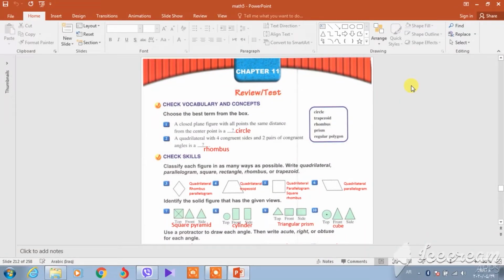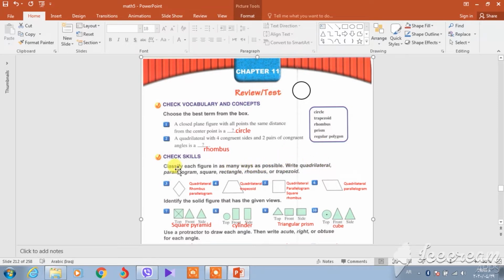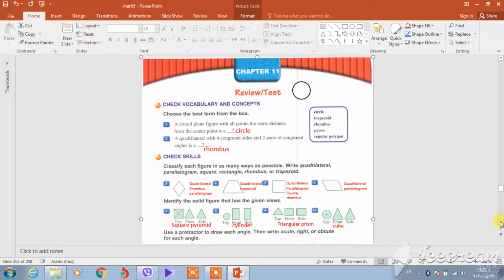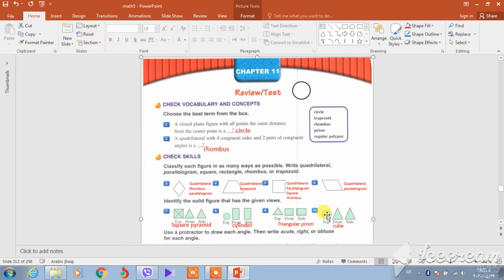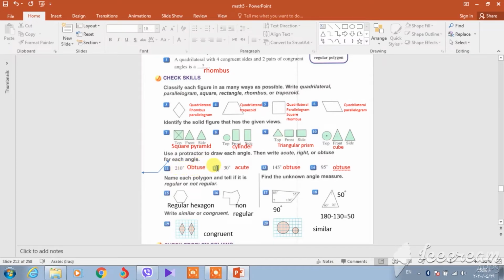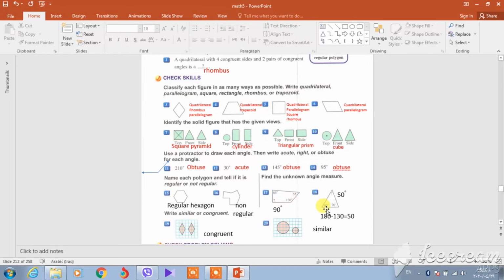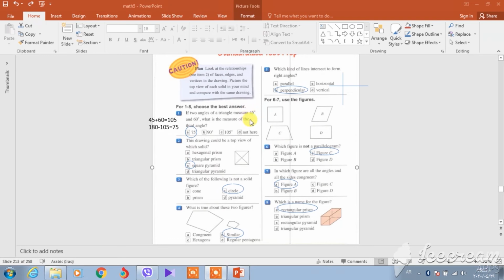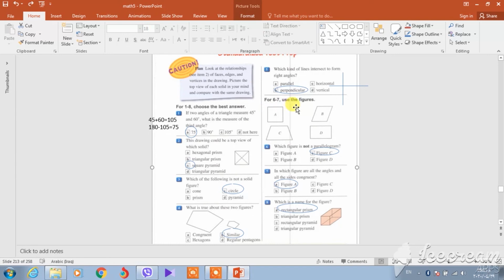math grade5 review chapter11